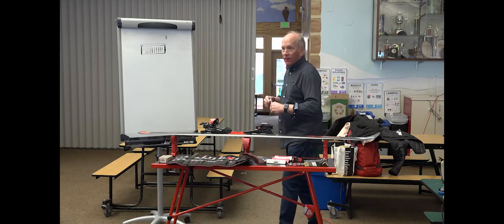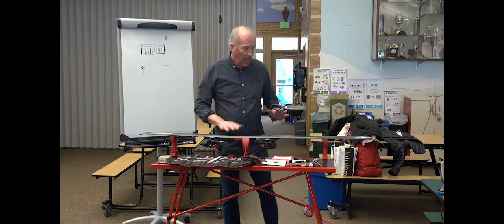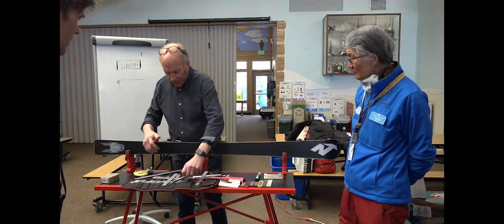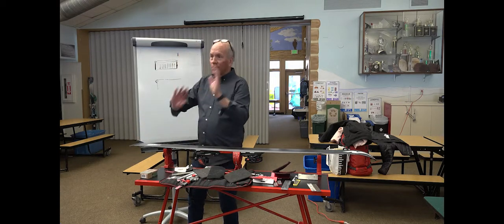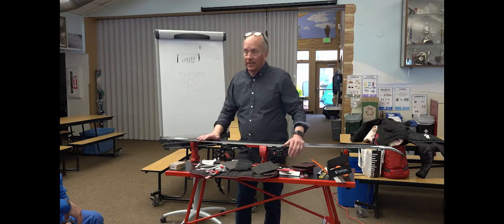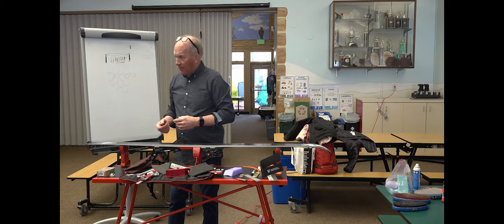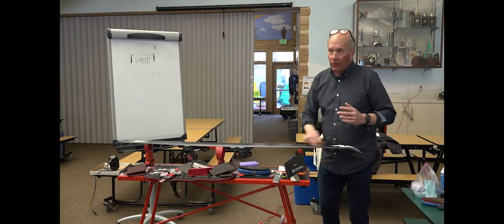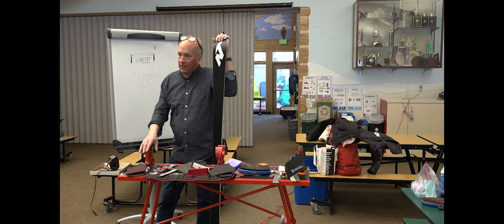Master Talks: Ski Tuning w/Kevin Calabrese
Kevin expert ski tuner, explains some basics on how to properly prepare your skis for the best performance.